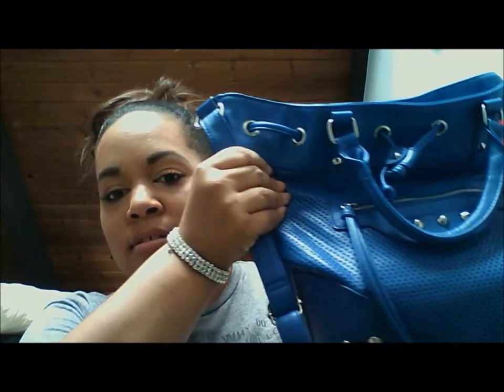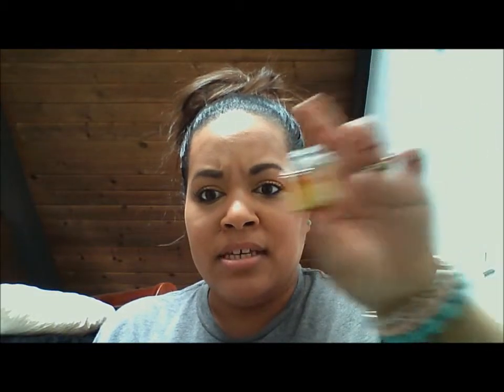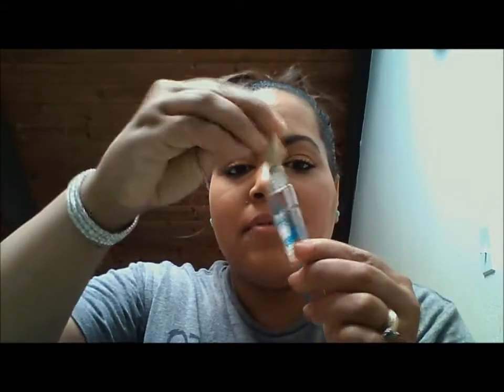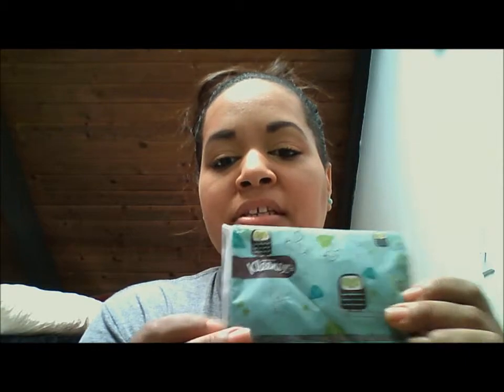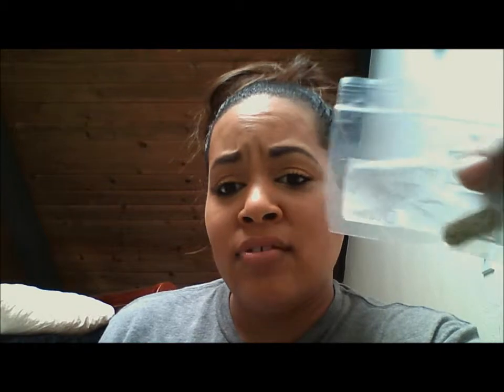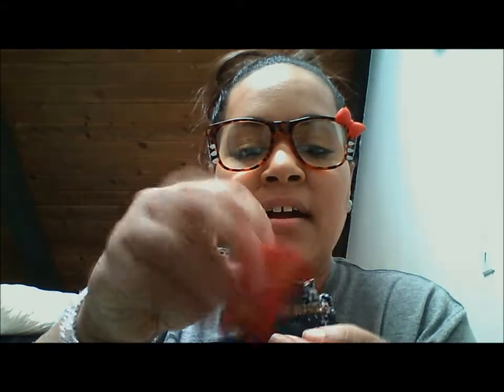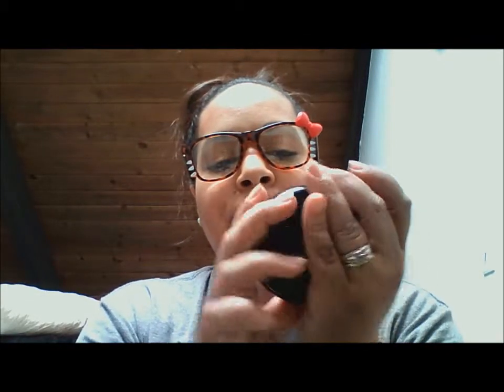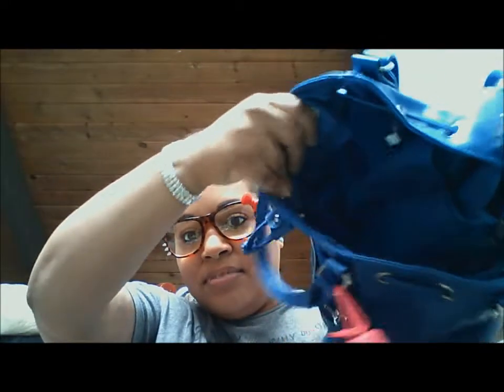whats in my bag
purse/bag video